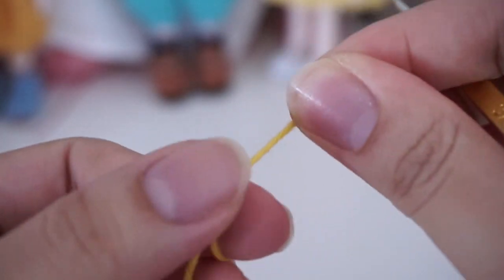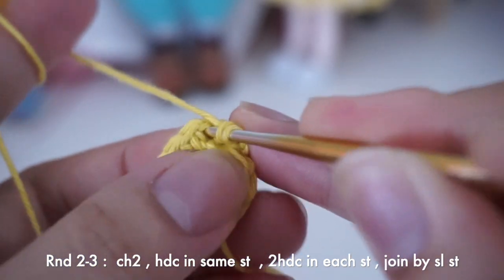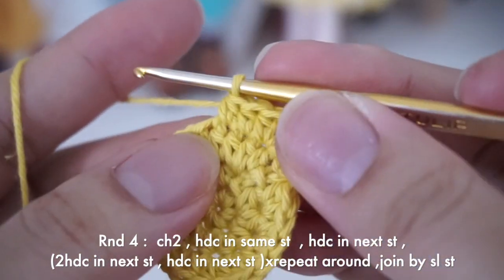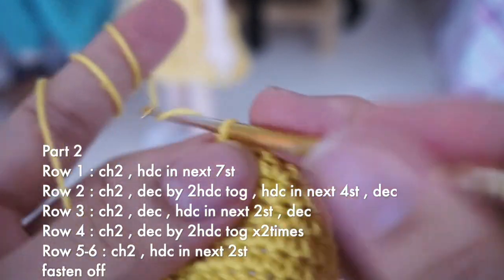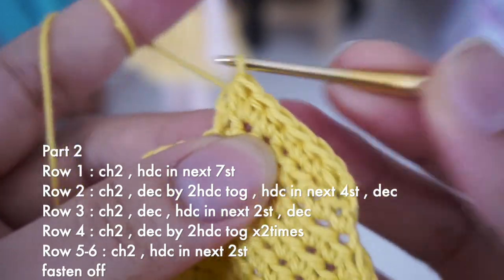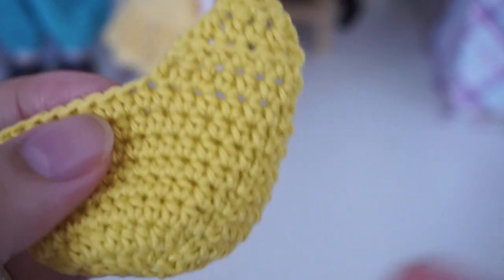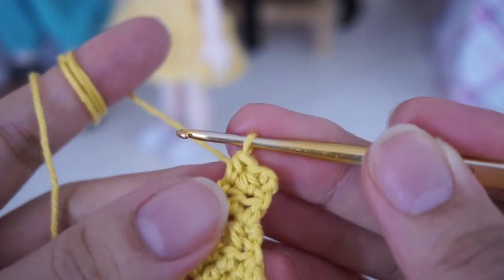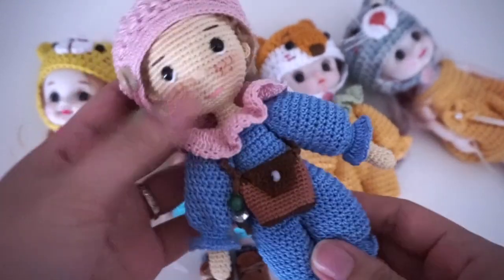Cute hat animals crochet ( small doll hat )